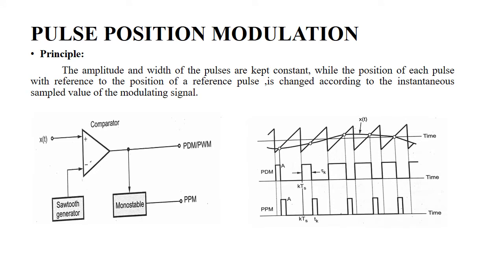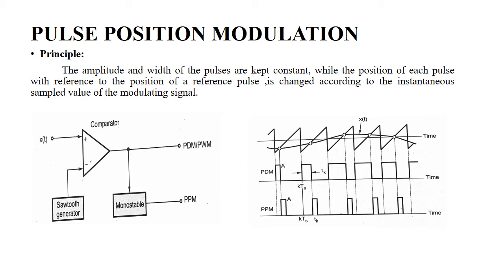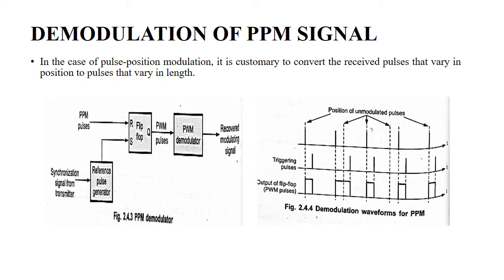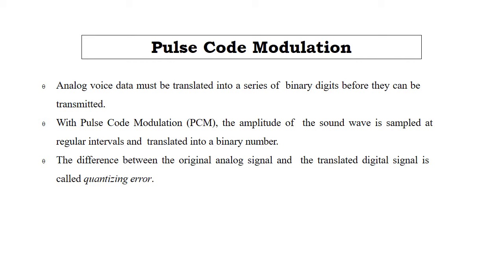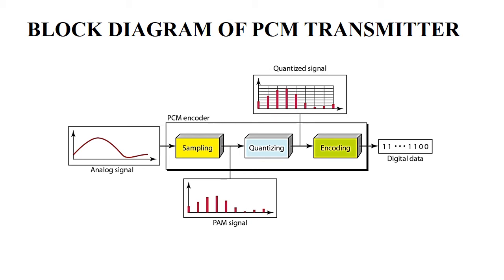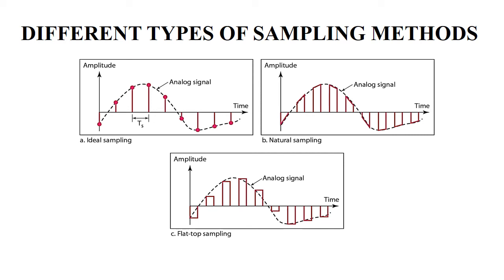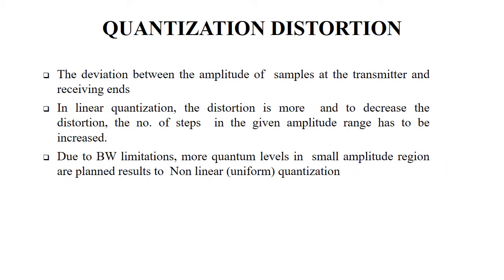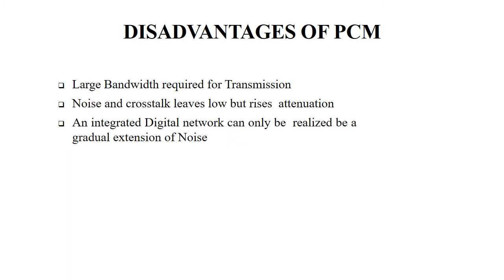MAMSE|COMMUNICATION ENGINEERING|UNT 2-PULSE MODULATION|PART 3